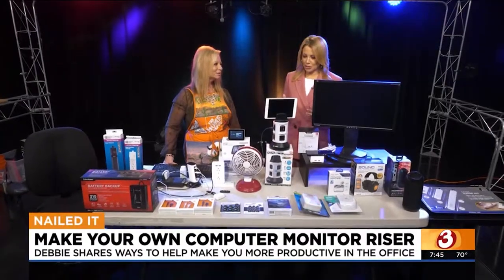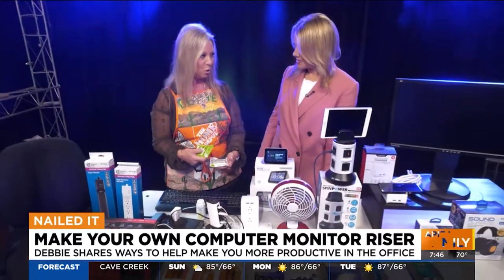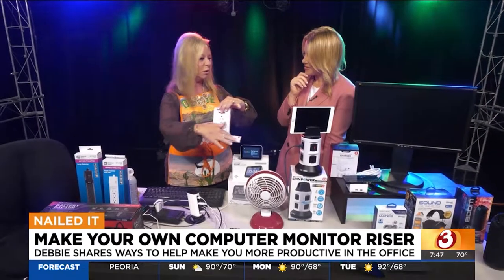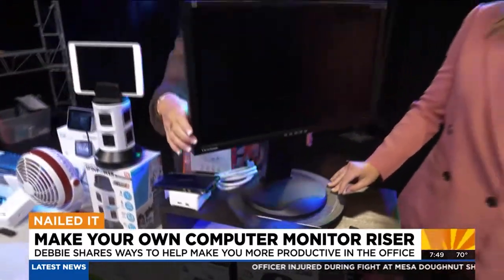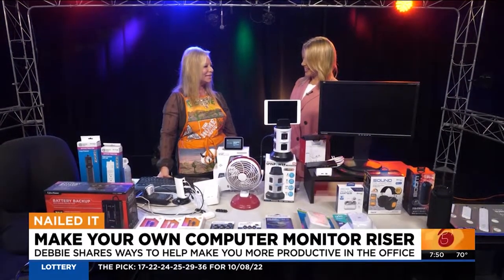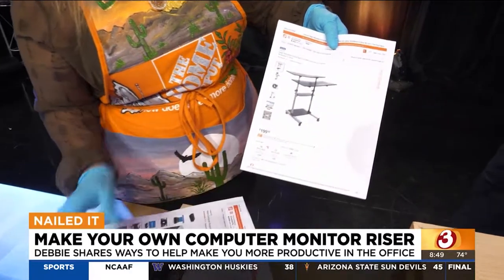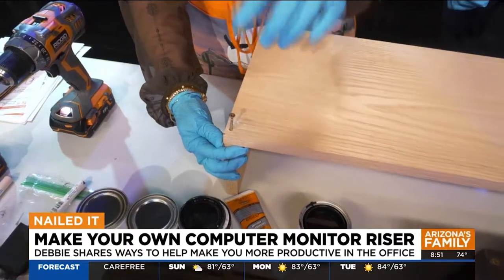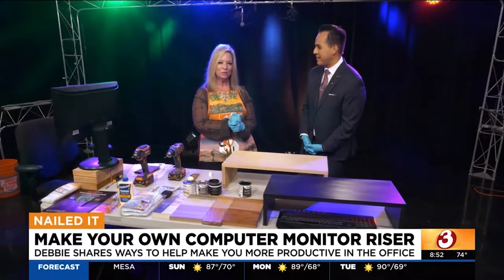Organize Your Desk and/or Office and How to Make a Computer Riser - Home Depot Debbie 10/9/2022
Chapters:
0:00 Make Your Own Computer Monitor Riser
5:22 Segment 2